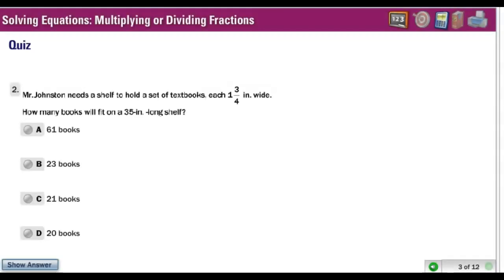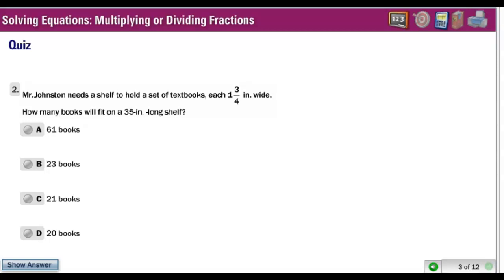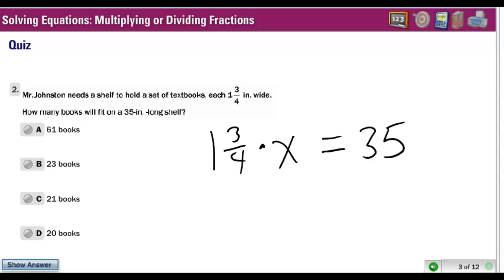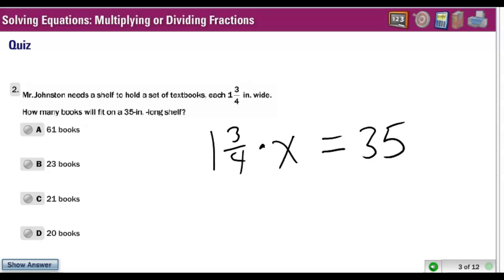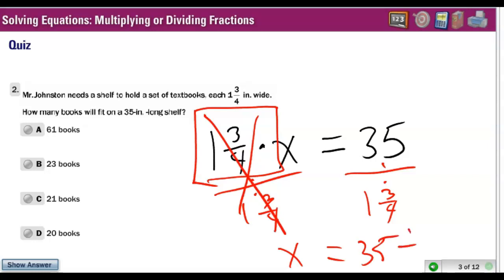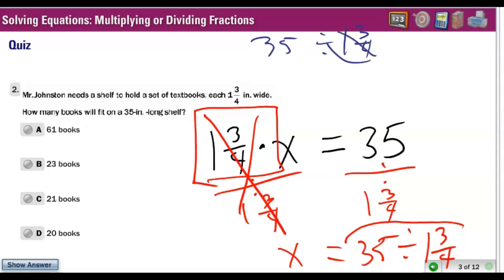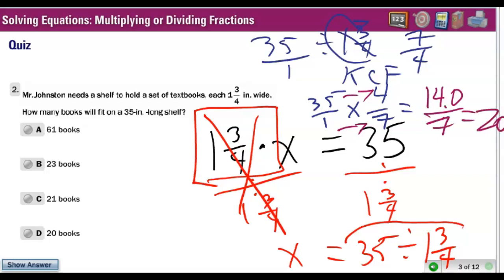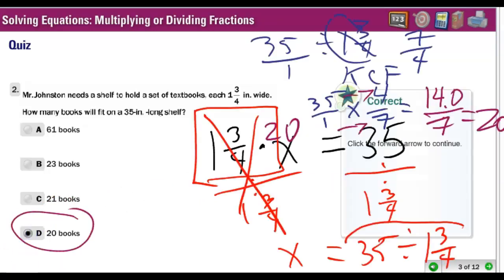Solving Equations Multiplying or Dividing Fractions (8th gra